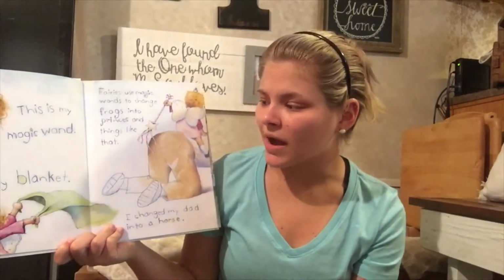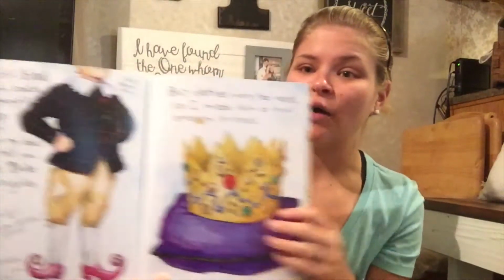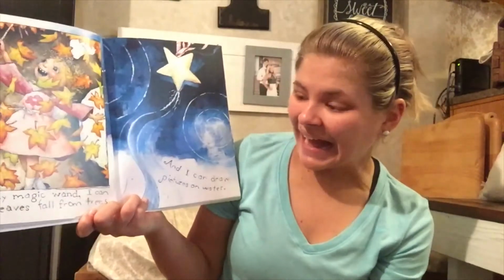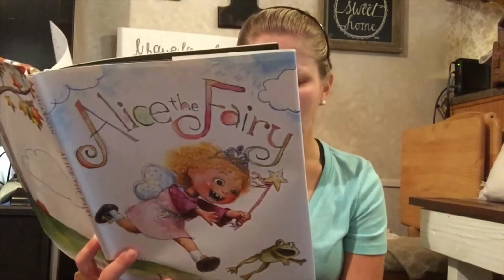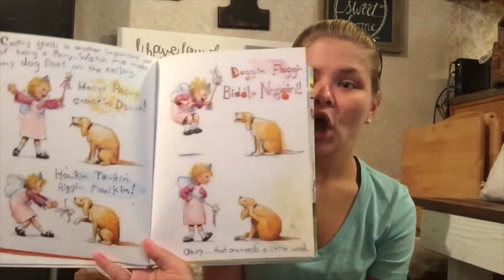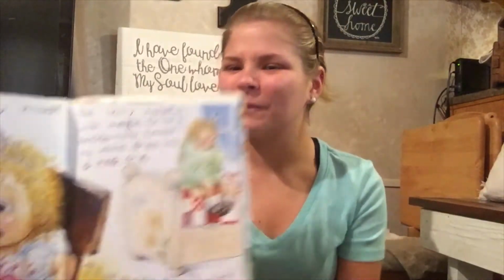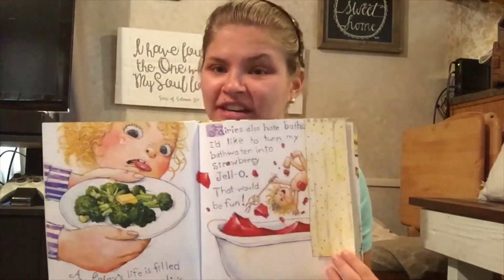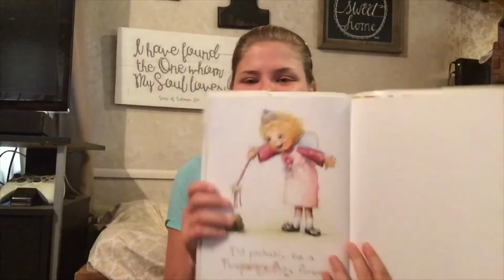All about Adjectives (Book: Alice the Fairy Author: David Shannon Publisher: The Blue Sky Press)